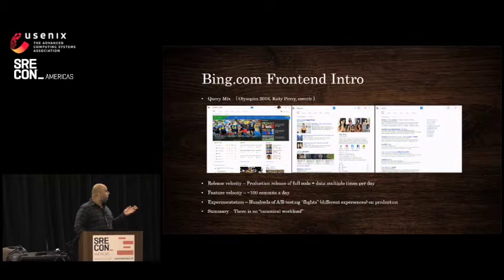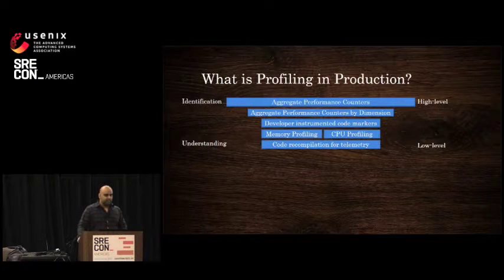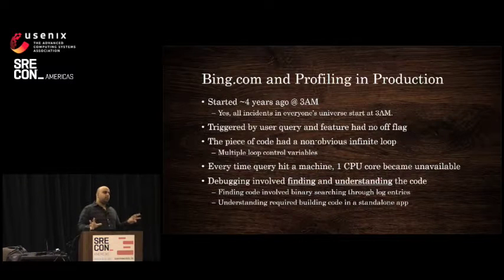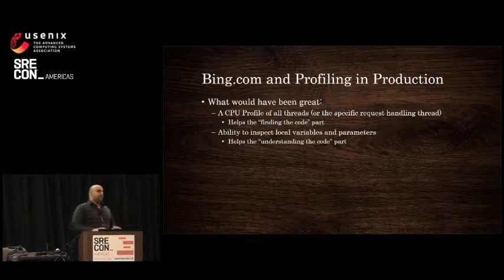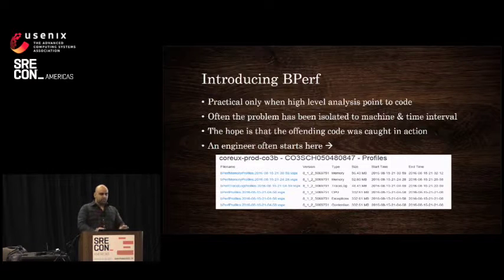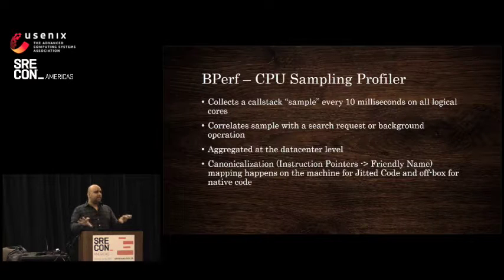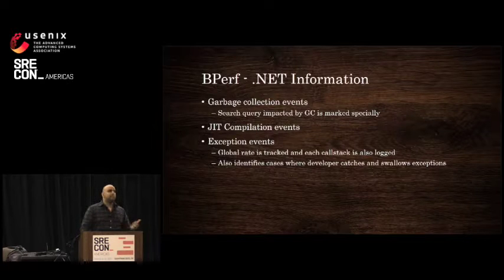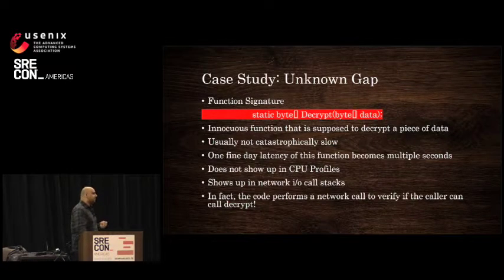BPerf—Bing.com Cloud Profiling on Production - Microsoft - SRECon2017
Mukul Sabharwal, Microsoft
Abstract:
BPerf is Bing.com's Production Profiler system. It is built on top of Event Tracing for Windows, a low-overhead logging facility that is able to collect events from the operating system and other participating components like Microsoft's Common Language Runtime (.NET).

BPerf is able to visualize this low-level data, associate it with a search query and present this performance analysis investigation with source code right there for the SRE to analyze.

The talk will cover architecture details of our production profiling system, present the data collection and storage challenges that are need to operate at Bing-scale and conduct an investigation with a demo of the real system in action.

We'll also touch up on writing high-performance latency sensitive managed code (focusing on .NET) and why a production profiling system in an important tool in the SRE toolkit that is a perfect complement to the the high-level monitoring tools that are a staple in the SRE world.